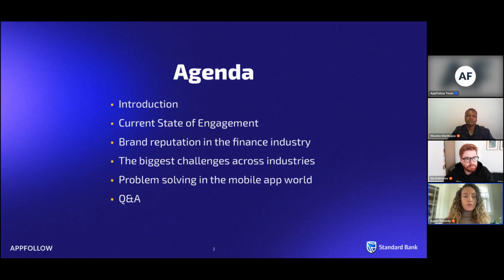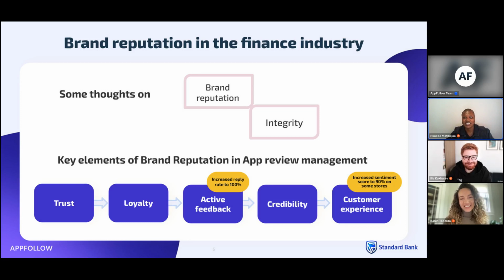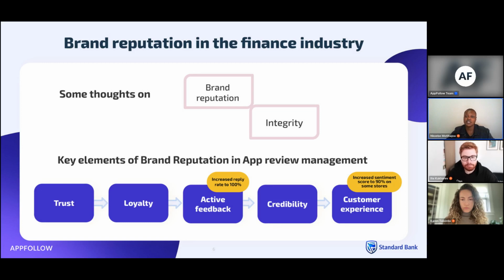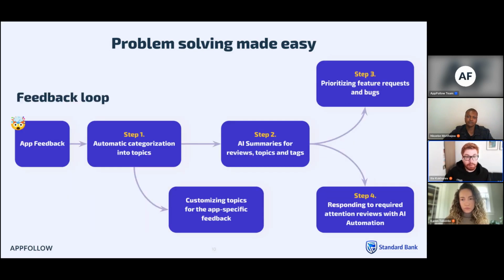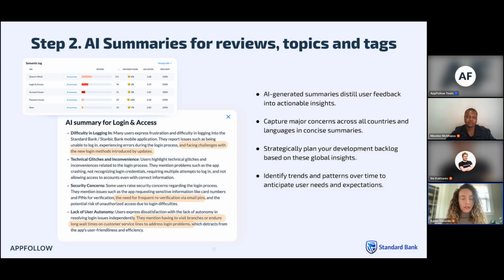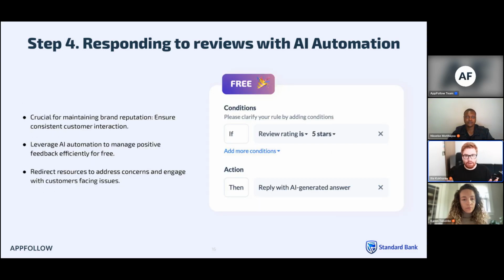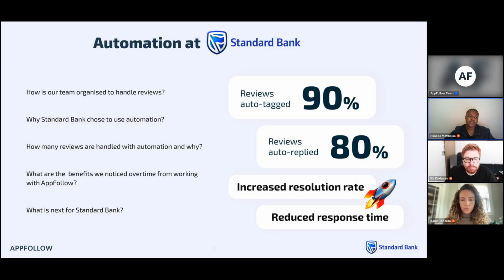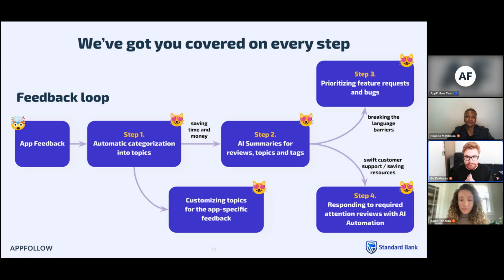Applying AI automation in app review management with AppFollow